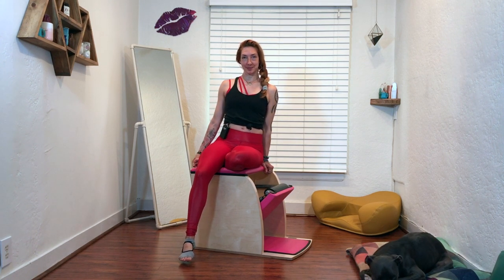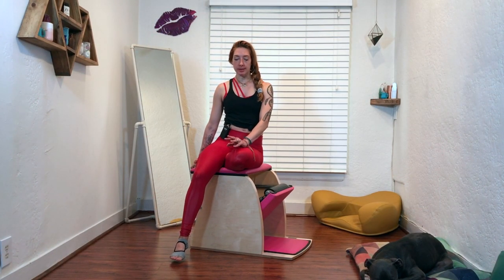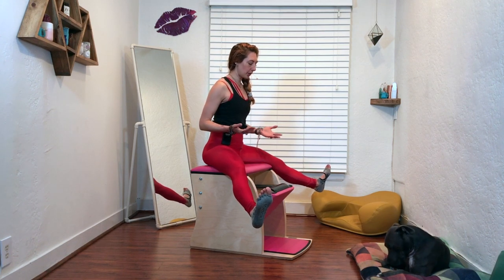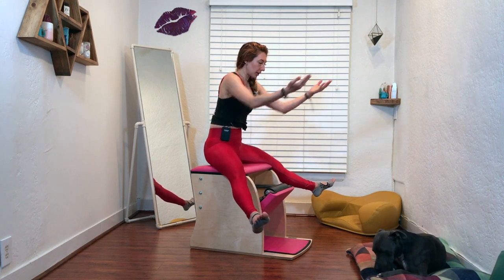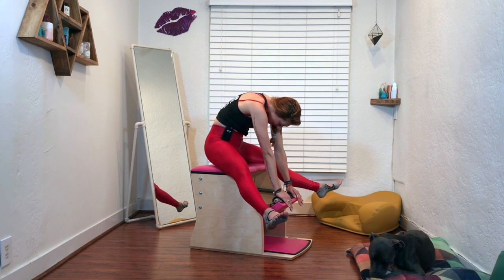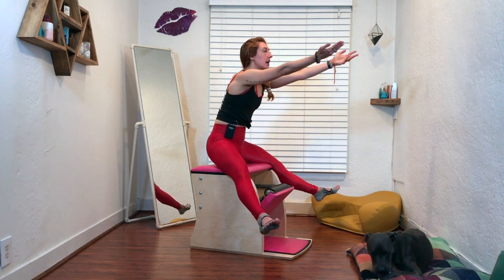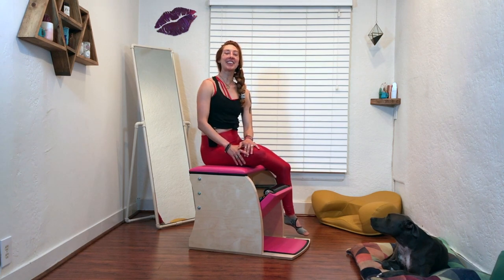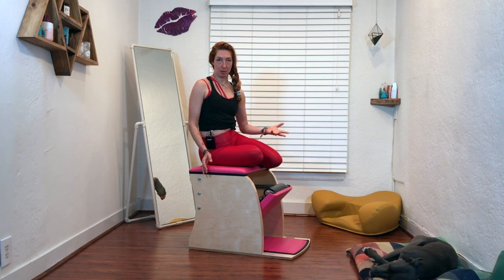Horseback on the Wunda Chair | Online Pilates Classes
I don't love Horseback on the Reformer and Ladder Barrel as much as I love it on the Wunda Chair! It's a great place to find your two-way stretch. And, really work your arms from your back. Reaching your legs and arms from your center is key to make this exercise happen anywhere in the studio. But, on the Wunda Chair, you'll be able to see if you are truly doing this. If you're not, the chair will let you know. Learn how to lift from all the right places and remain connected as you move the pedal down and up.
Click the link above for additional tips on this PilatesHorseback exercise.

0:00 - 1:07 Introducing Horseback on the Wunda Chair
1:07 - 2:47 How to Horseback on the Wunda Chair
2:47 - 3:49 Summing up Horseback on the Wunda Chair